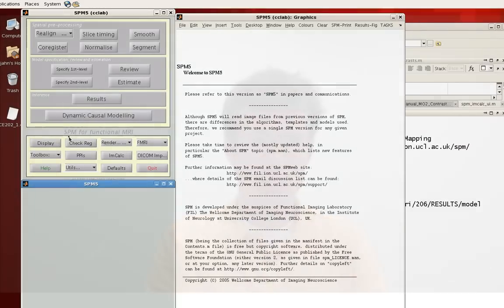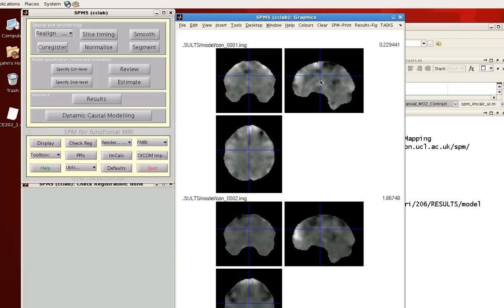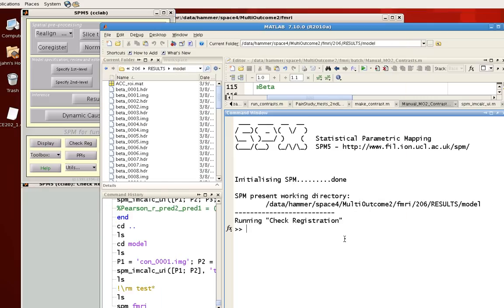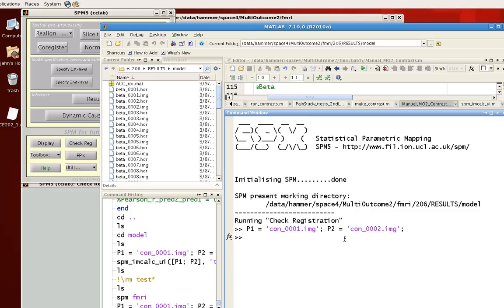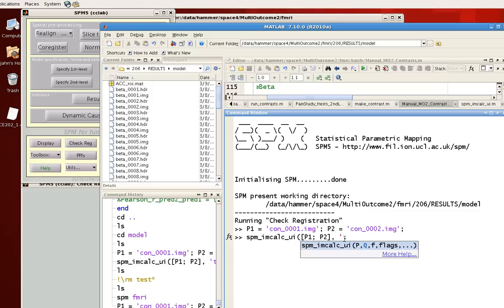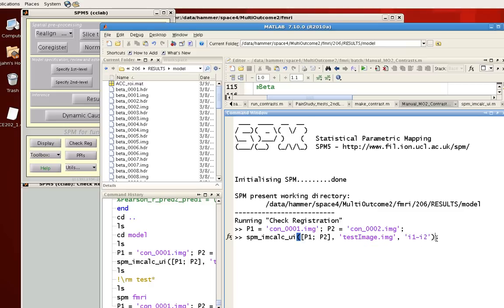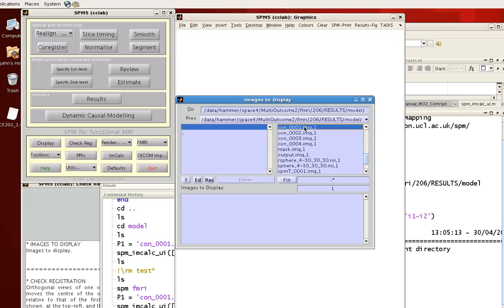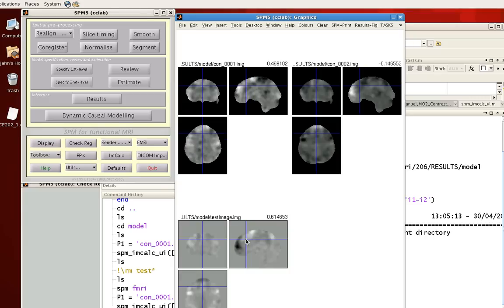spm_imcalc_ui: Creating Manual Contrast Images in SPM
How to create contrasts of images using SPM's spm_imcalc_ui